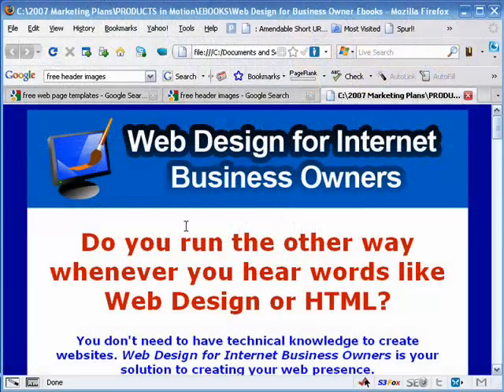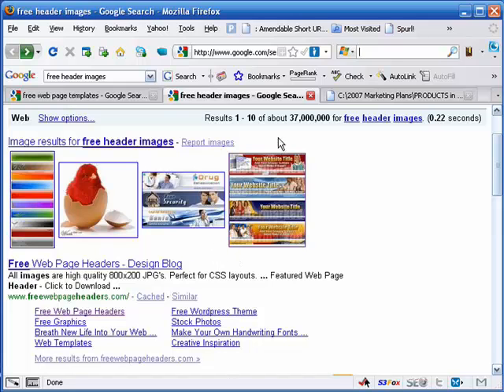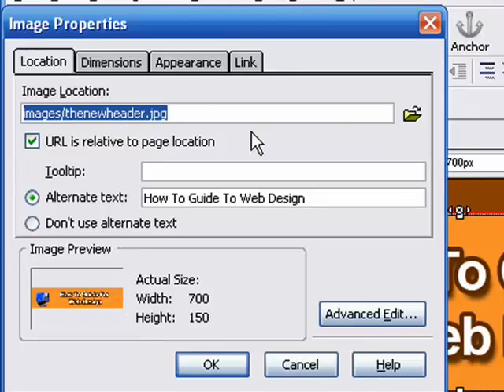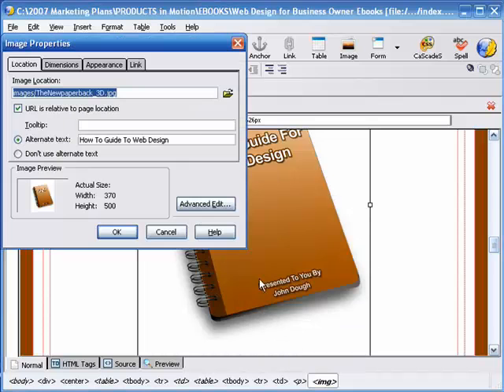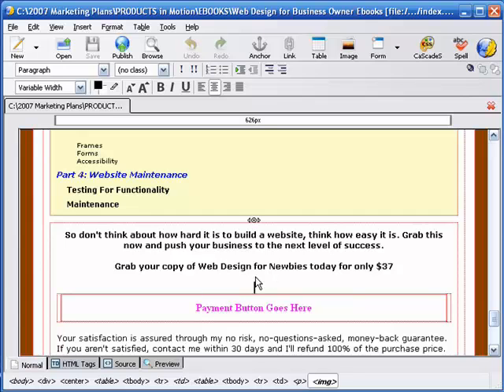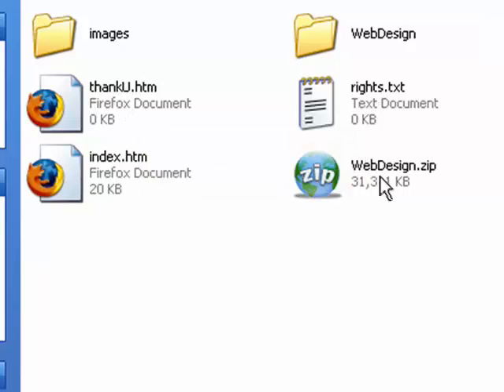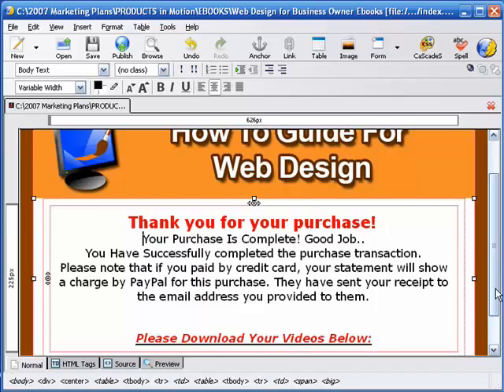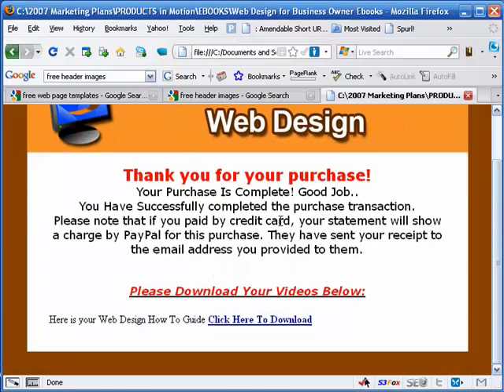Steve Ahern's PLR Extreme Makeover - Video 9 - Your Mini Website